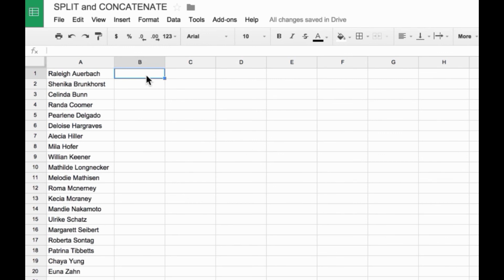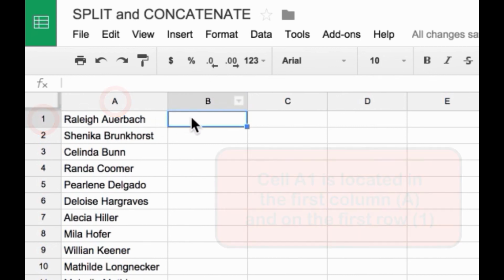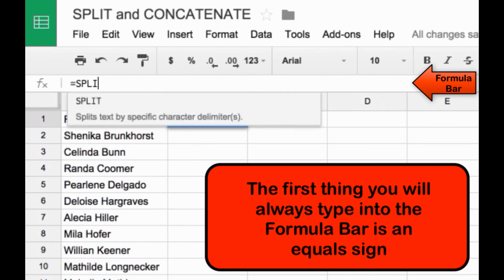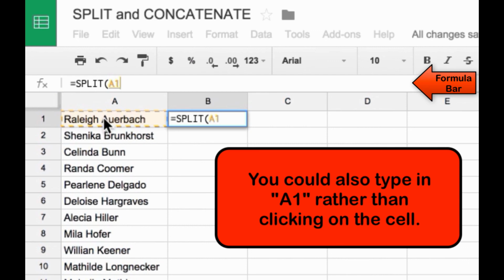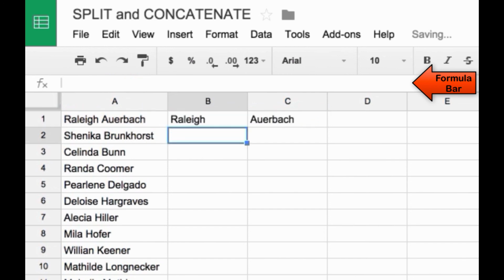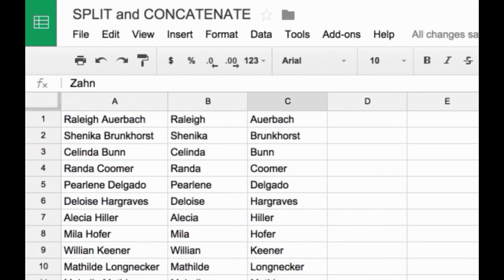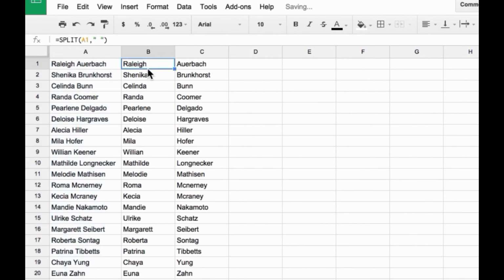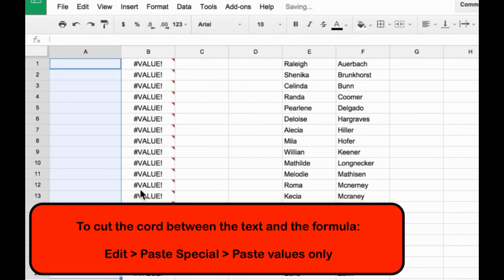Can You Do the Google Sheet Splits?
Knowing how to use the SPLIT function in Google Sheets is pretty powerful. Can you split?